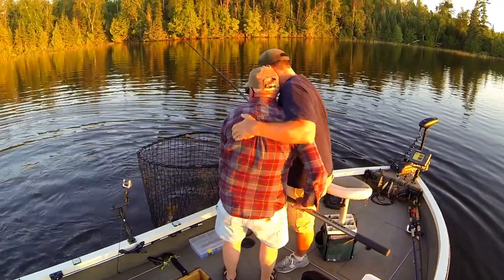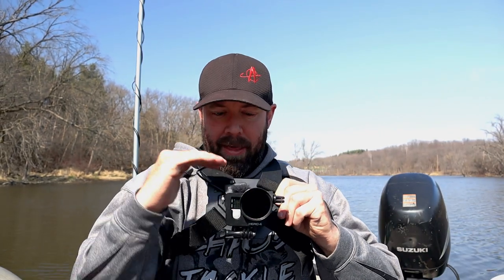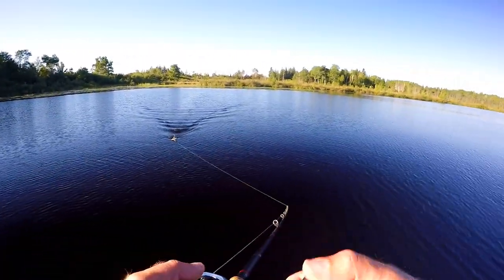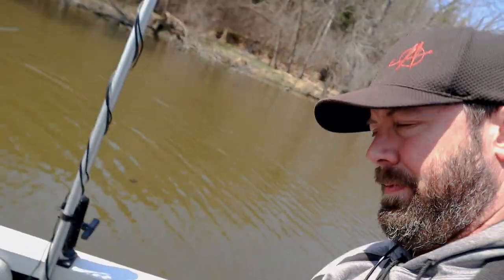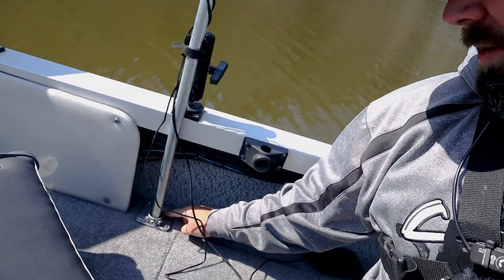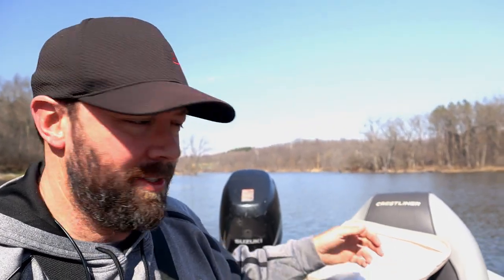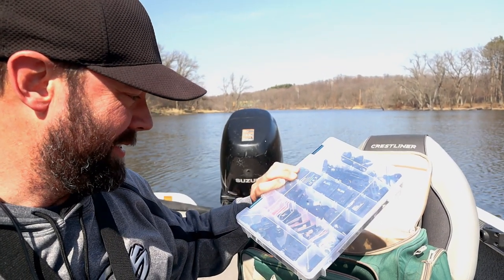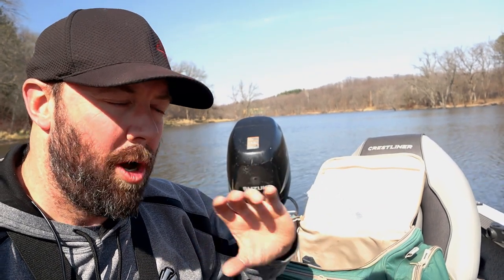CAMERA SETUP FOR YOUR BOAT!! - Action Cam Placement for Filming Fishing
This is an overview of how I have action cams (GoPros) setup throughout my boat so that I can get the best shots possible for filming my fishing outings.  I'll go over my homemade solution to mounting cameras on a pole, as I started filming before there were commercially available solutions such as the YOLOtek PowerStick.  I also go over what I use as a main camera in the boat and some of the accessories that I use with my mirrorless Canon M50. I also talk about the advantages and disadvantages of head mount cameras and chest mount cameras and why I choose to use a chest mount camera.